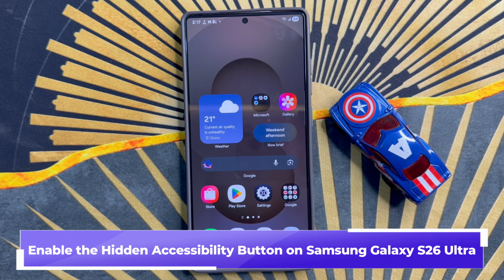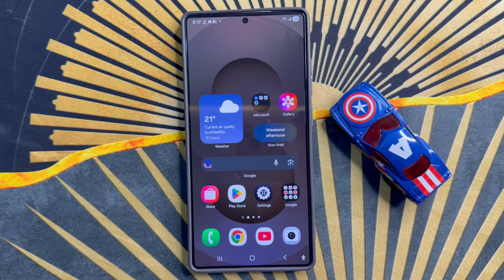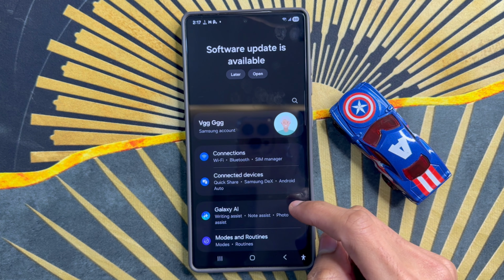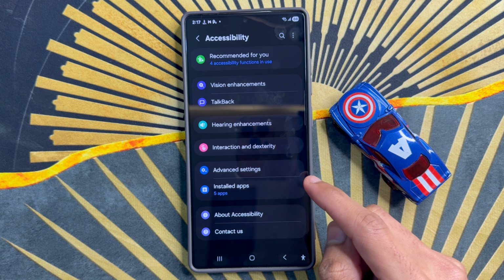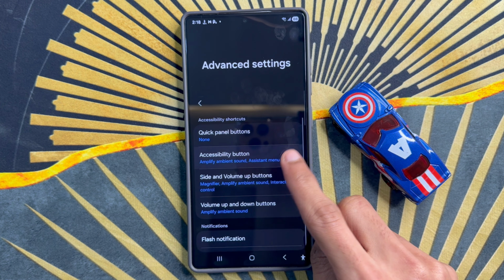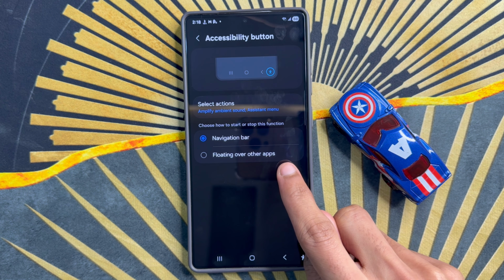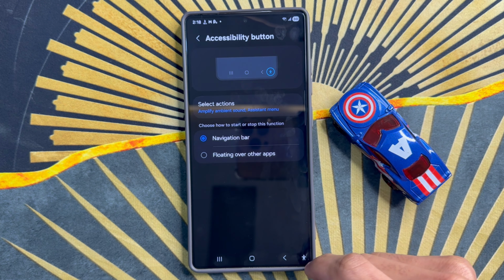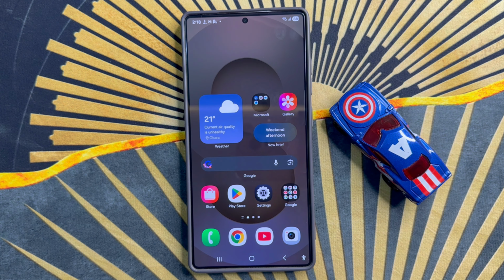Enable the Hidden Accessibility Button on Samsung Galaxy S26 Ultra